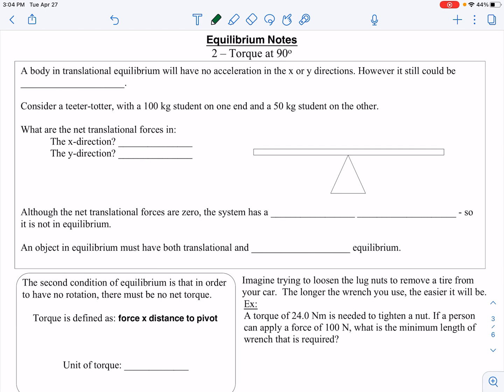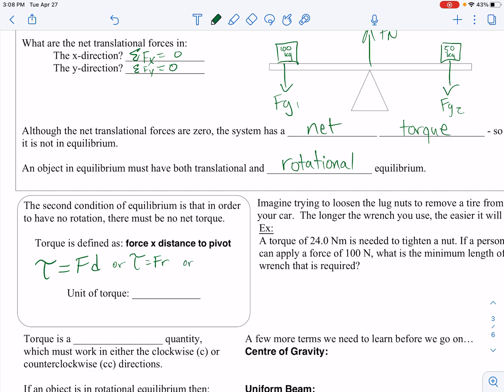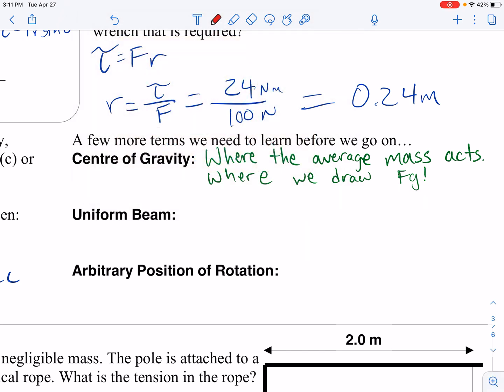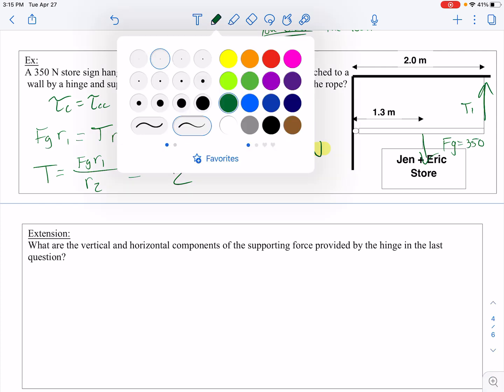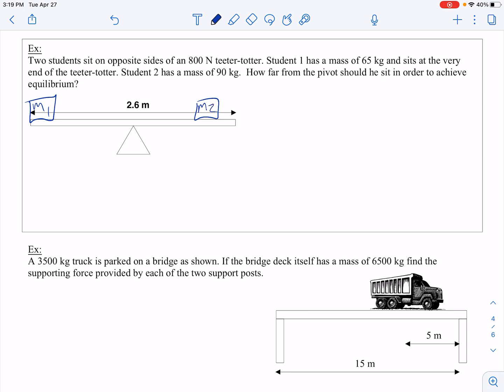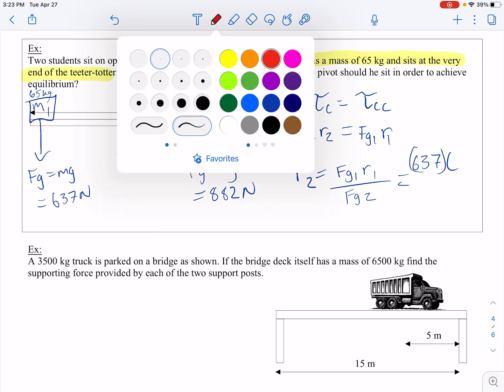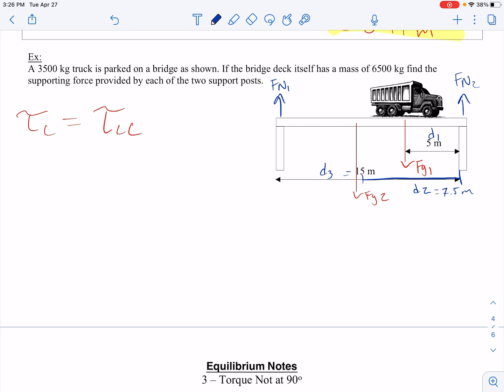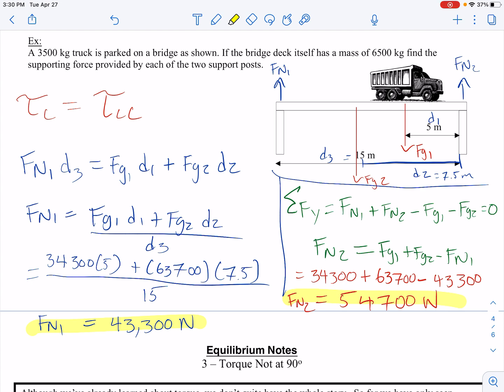Equilibrium Lesson 2